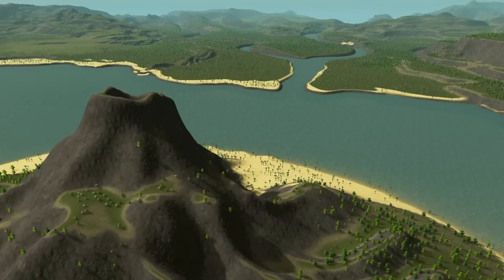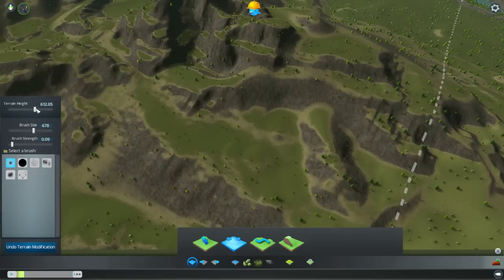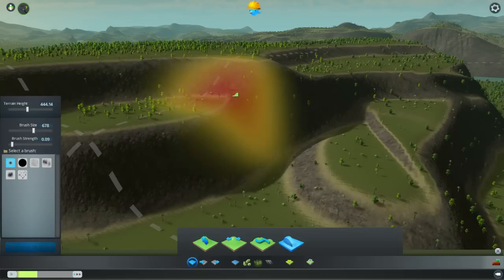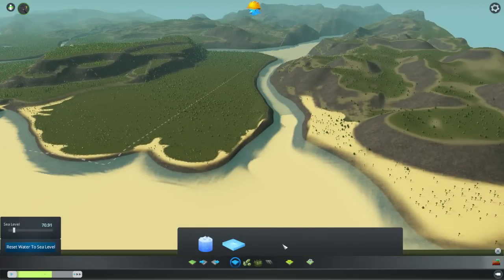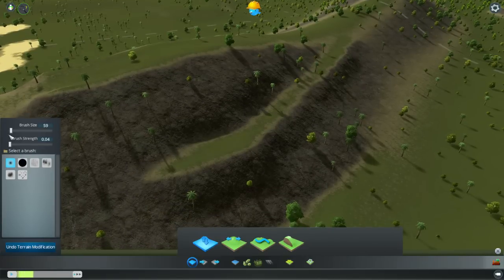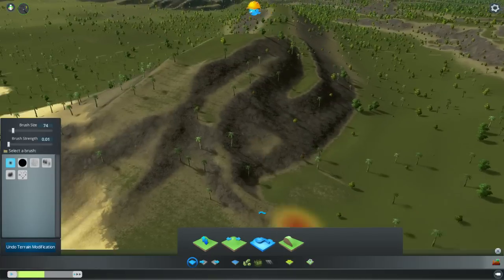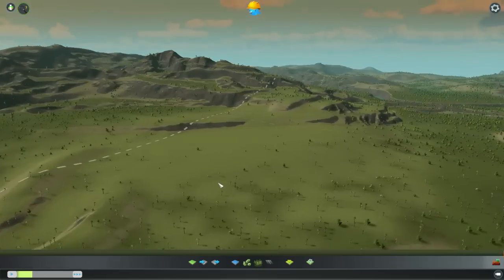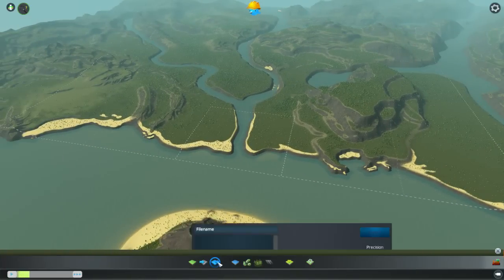Terraforming Tutorial — Cities: Skylines Map Editor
Learn what the tools do, make a playable surface, how to deal with water, and a few useful tips to make more realistic looking cliffs.

Follow @SimNationTV on Twitter for simulation awesomeness!